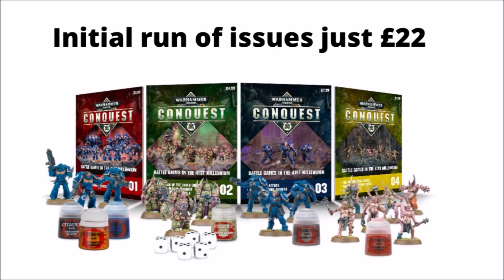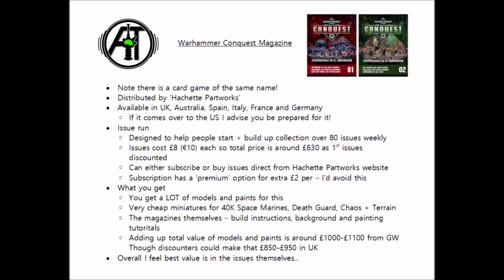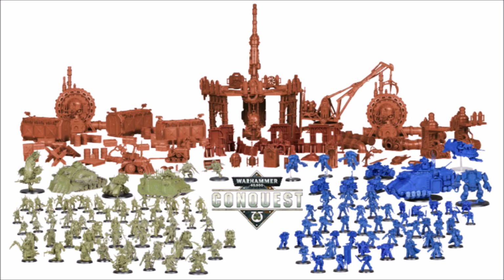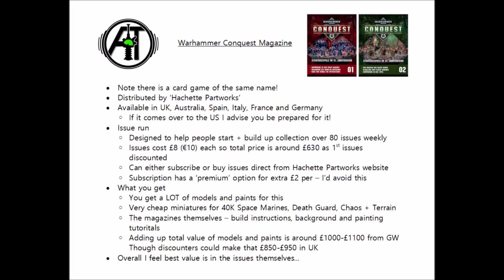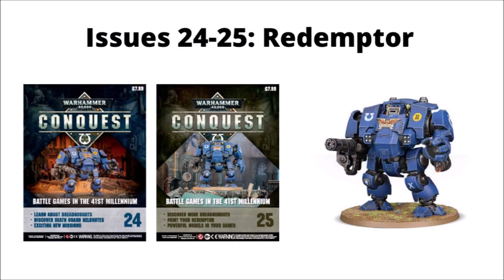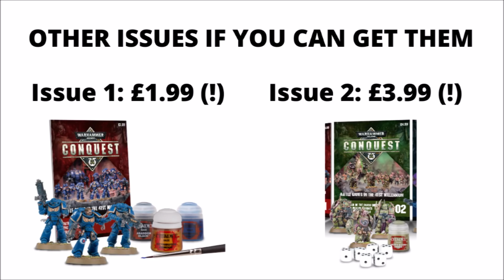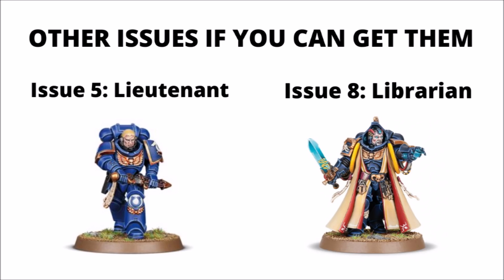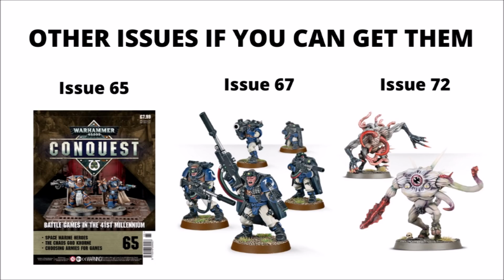Warhammer Conquest - Save Money on Buying 40K Miniatures: Discussion and Review of the Magazine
Today we'll discuss Warhammer Conquest as a potential way of saving money on some 40K kits.

Amazon in the USA + Canada – Buy the 40K ‘Dark Imperium’ Starter Set